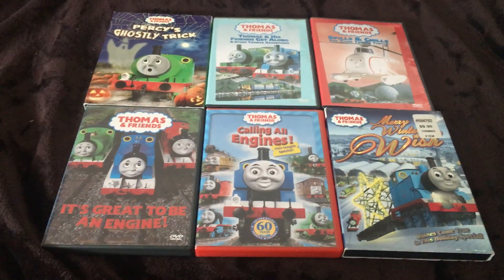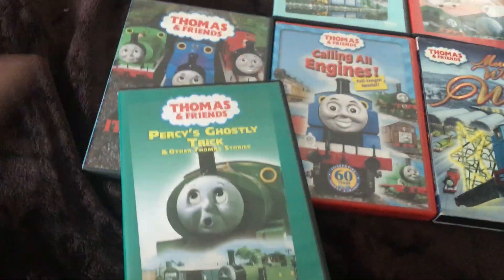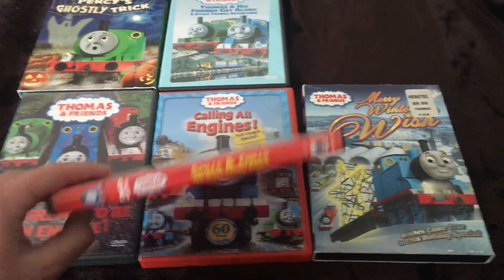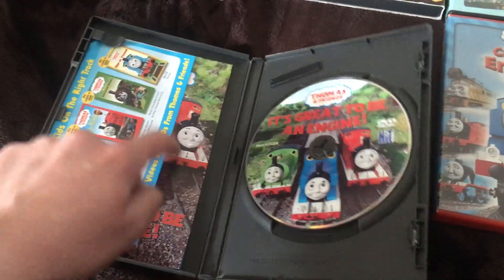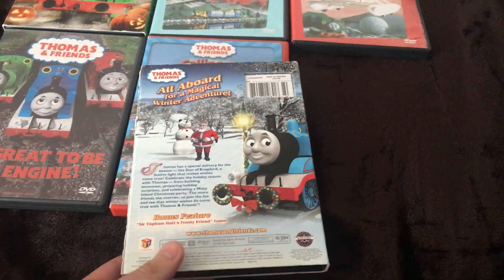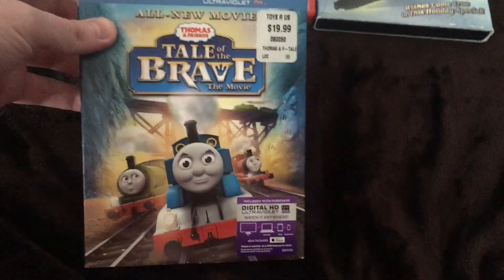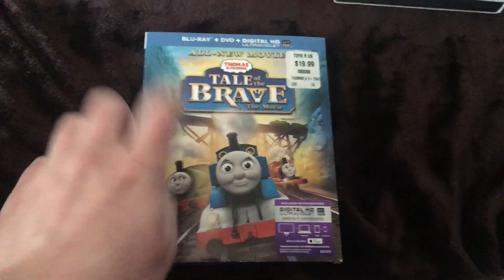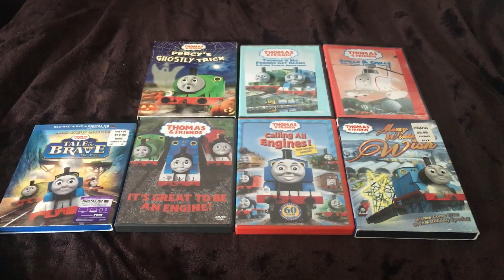These 6 Thomas DVDs I got upgraded plus I got Tale Of The Brave Blu ray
This is a Video where I show these 6 Thomas DVDs I got from my friend who used to be my best buddy in High School a long time ago plus me showing at the end that I got Tale Of The Brave on Blu ray.